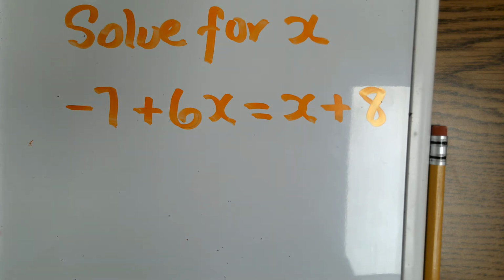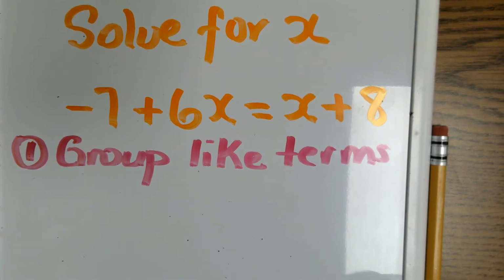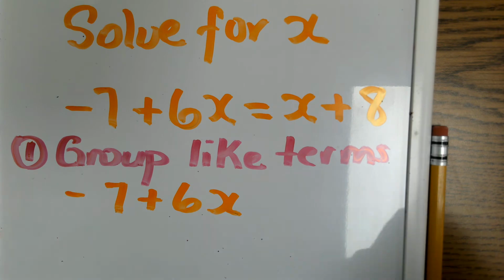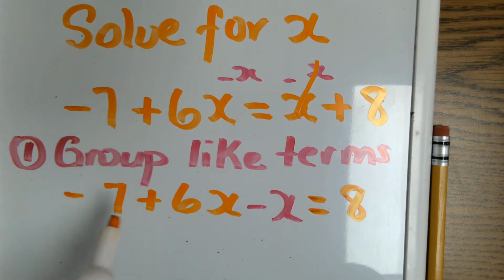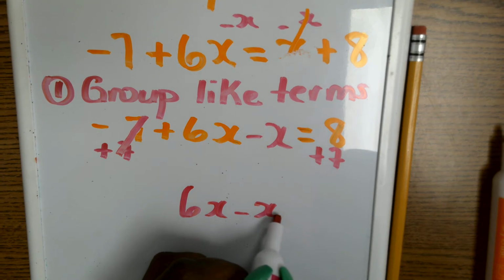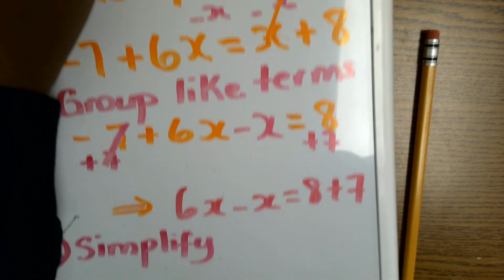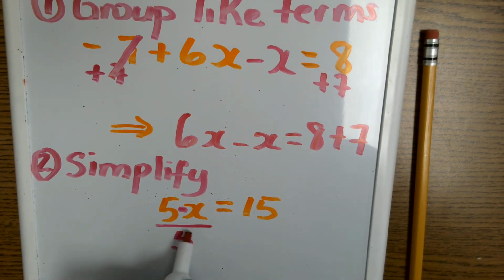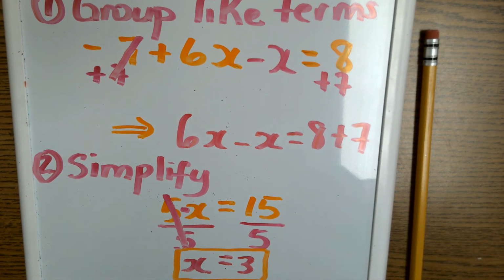Solving a multi step equation